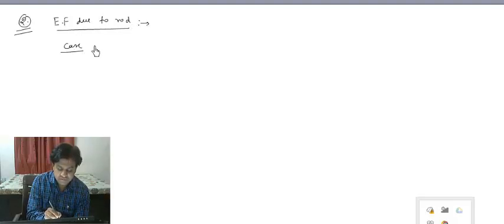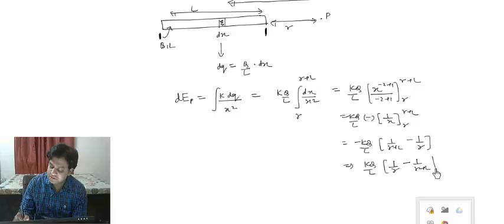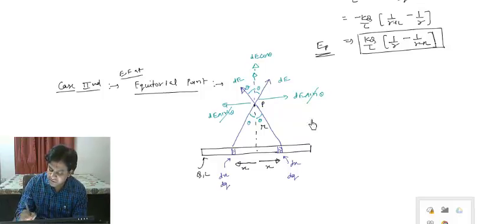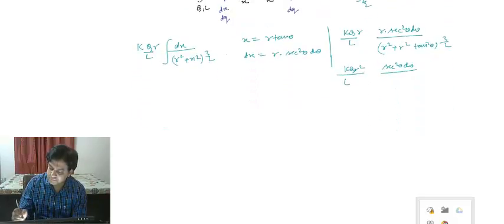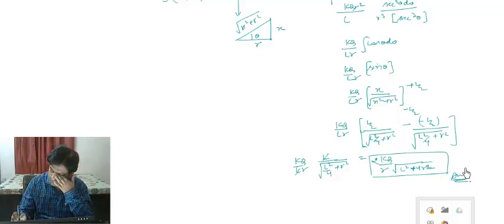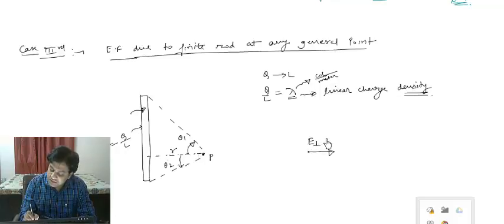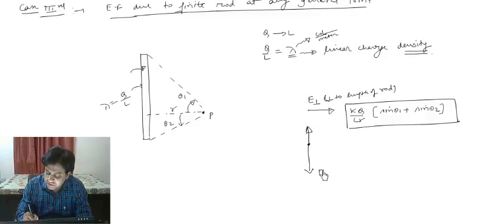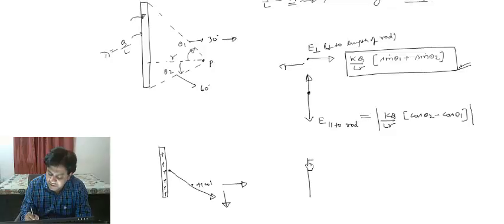Electrostatics: Lecture - 4 (Electric Field due to Finite Rod at various Points)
Electrostatics ( Electric Field due to Finite Rod at axial, Equitorial and General Point ) :- By Nirmal Jain (Free Physics Video Lectures for IIT JEE)